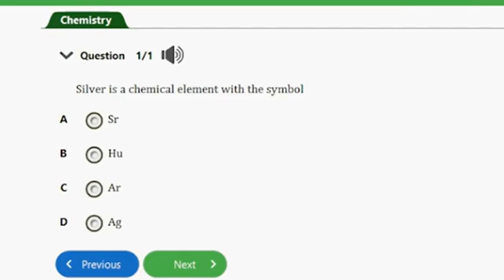JEE Main Chemistry 2026 Likely PYQ On Silver (One Shot In English)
JEE main Chemistry Online Tutorial Likely Questions And Answers On Silver

Silver is one of the basic problems in JEE main chemistry.

In this JEE main chemistry online class video, I answered this JEE main chemistry questions on silver

This video is a definite guide to smashing questions on silver in JEE main chemistry.